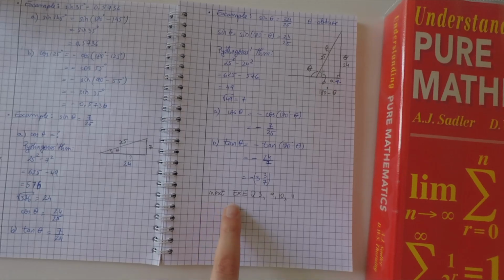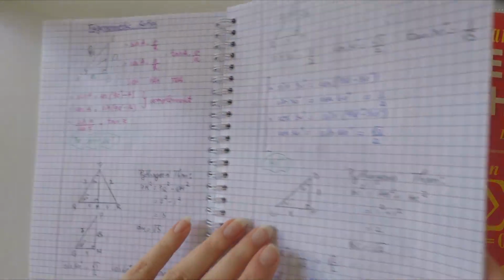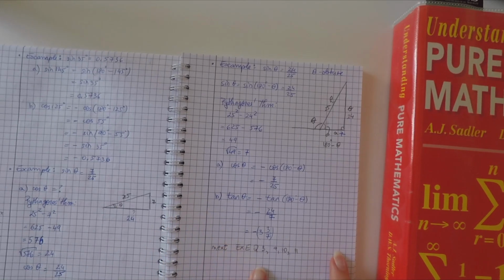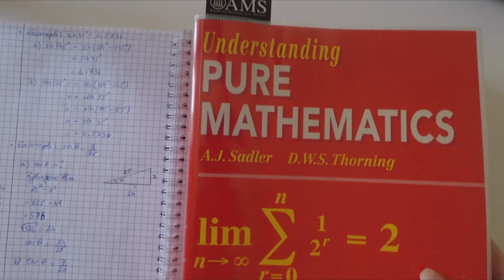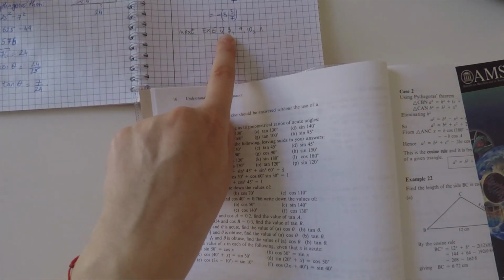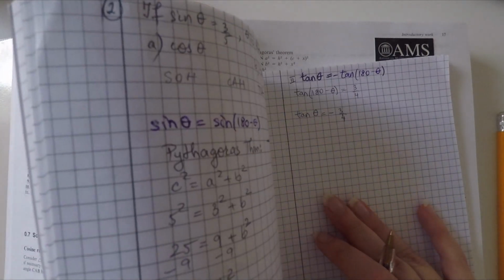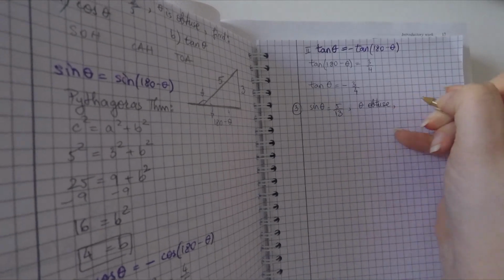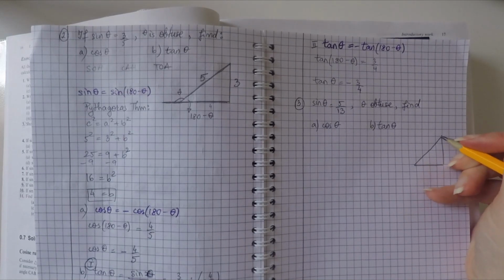Day 5 - Mathematics at Home | Trigonometry | LThMath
I am continuing with some practice questions on the topic I have completed in Day 4 Take a pen/pencil and some paper and try some of the questions with me.  Have agreat day. :) Enjoy!